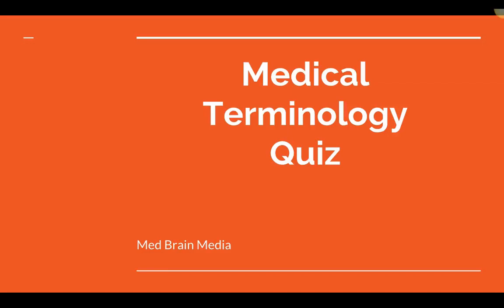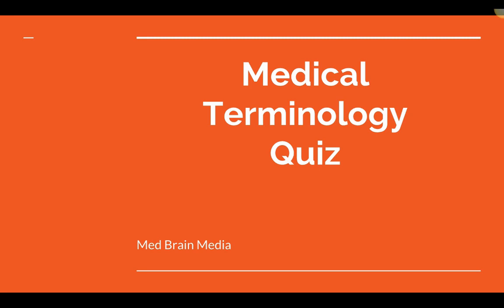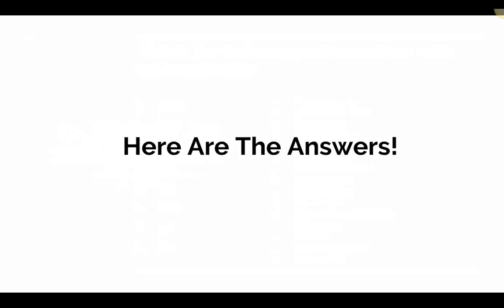Take This Medical Terminology Quiz For Beginners! Prefixes and Suffixes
This is a very basic multiple choice medical terminology quiz with common medical terms. Learn simple prefixes, suffixes and root words.